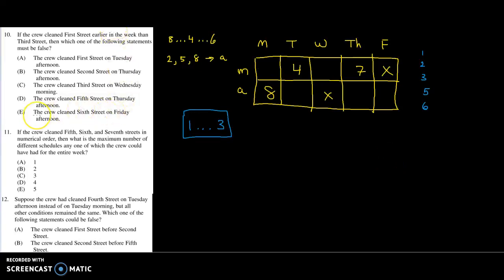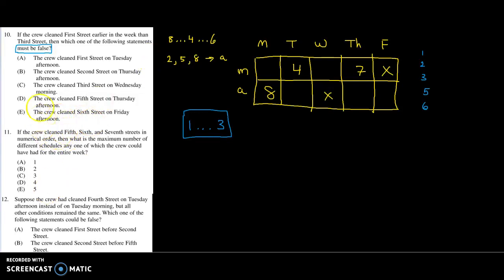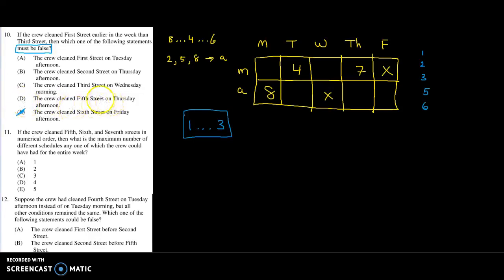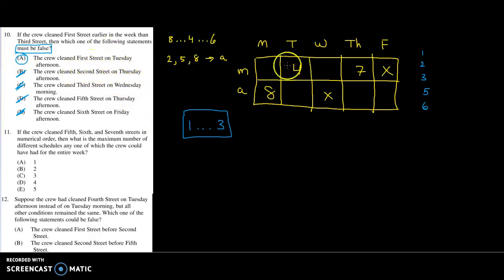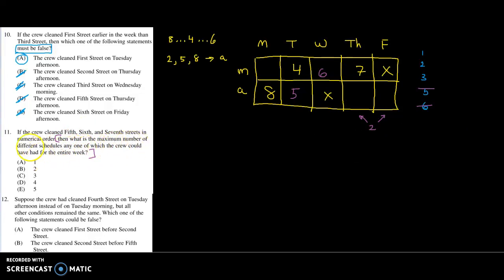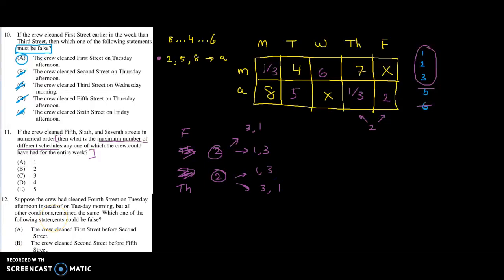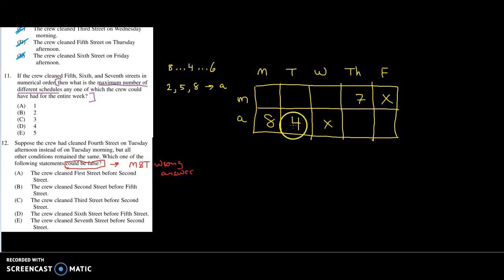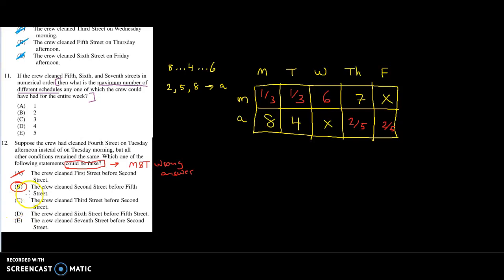LSAT: Logic Games: Sequencing (Complex) 2: Q/A 2